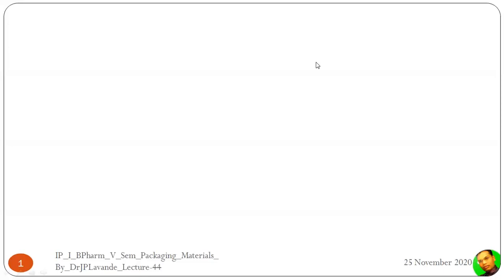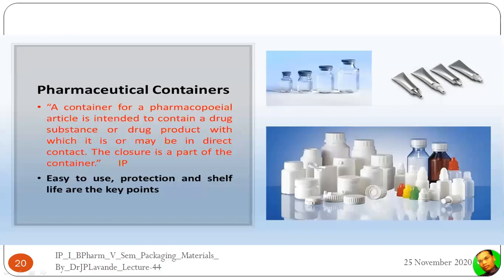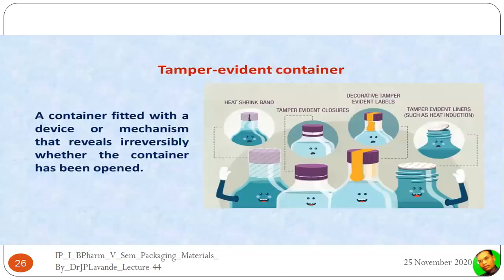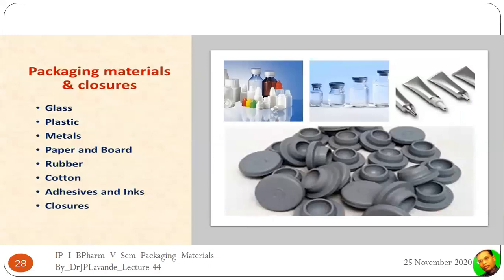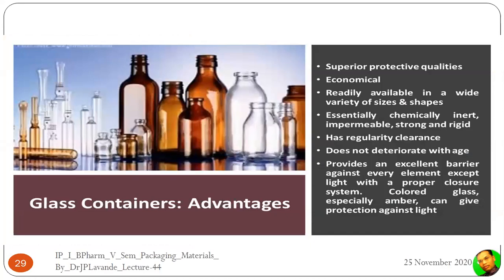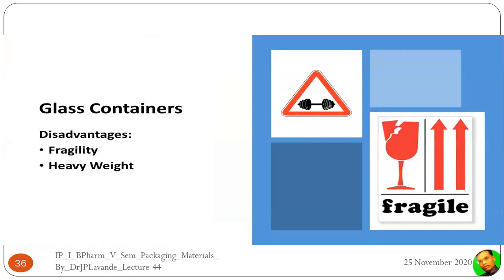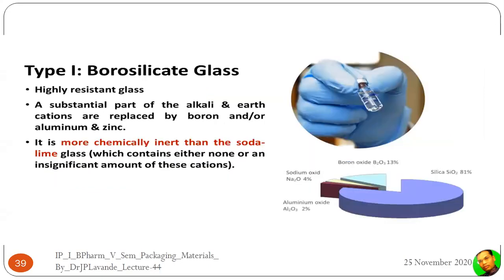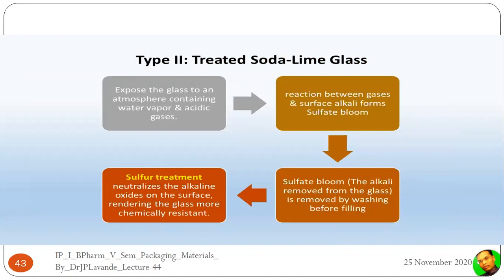IP I BPharm V Sem Packaging Materials By DrJPLavande Lecture 44